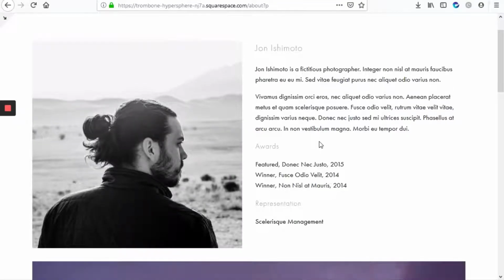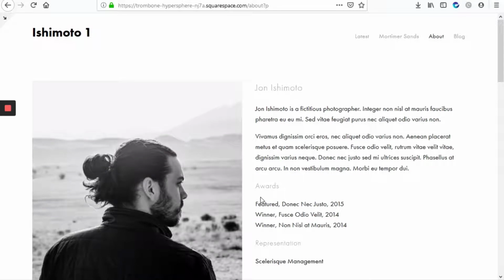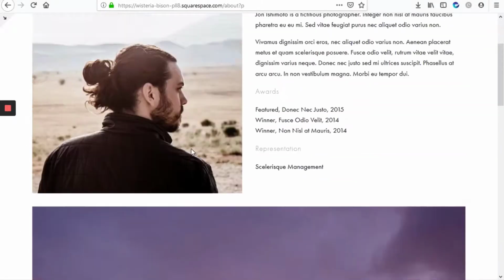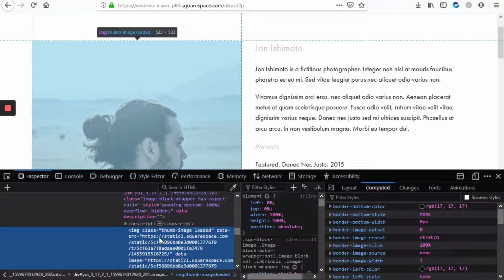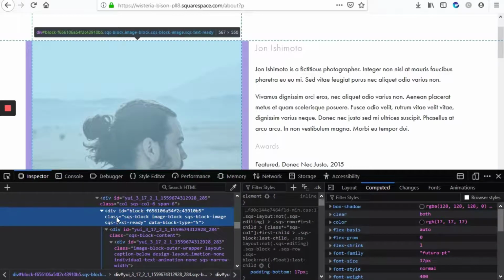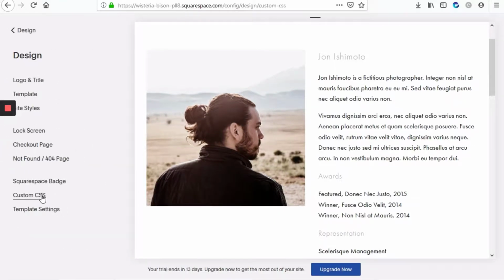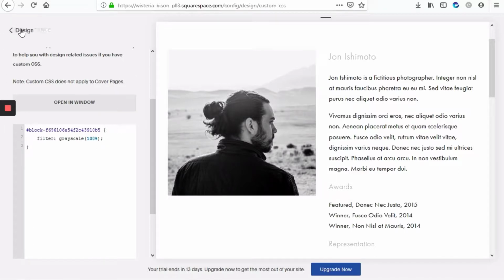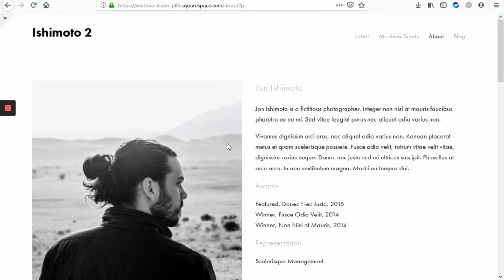Overlay Filter to Single Banner | Squarespace Tutorial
This is a Squarespace tutorial on how to add an overlay filter to a single banner without affecting the other pictures.

Our service is:

On-demand:
   Get help the same day
Affordable:
   Most answers cost only $5 - $25
Top quality: